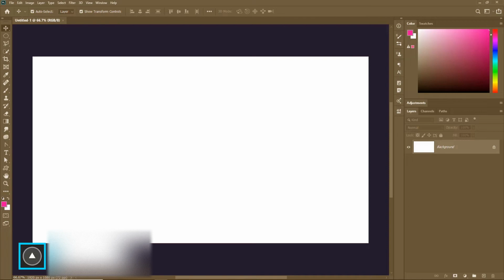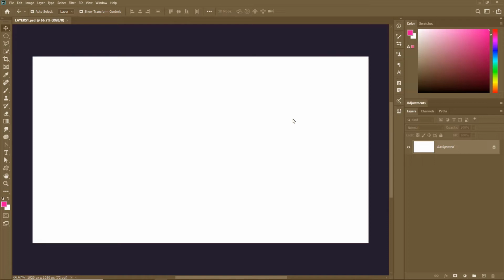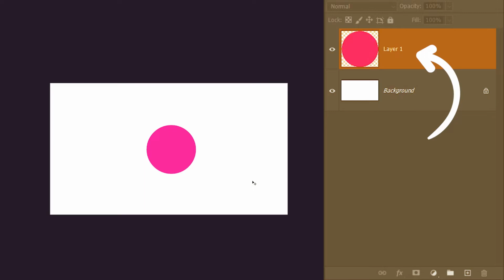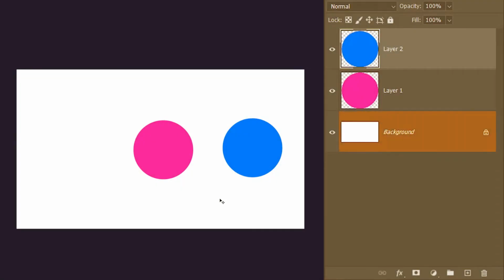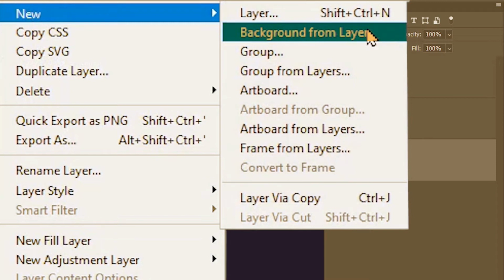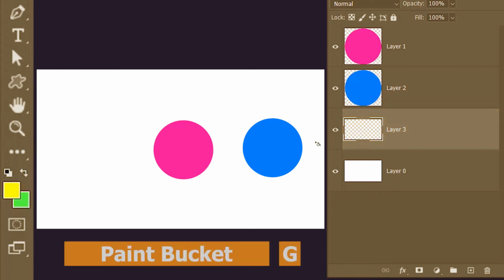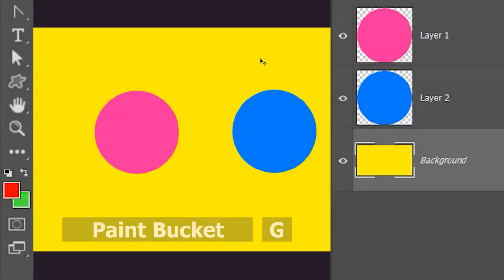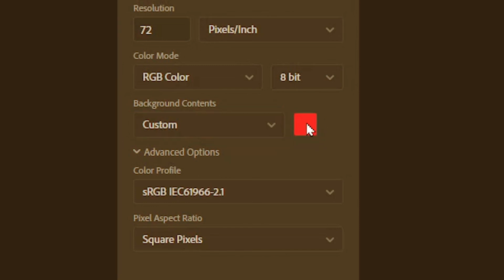✔ Background Layer | Photoshop Tutorial | Layers Panel Part-1 | Artose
In this Photoshop Tutorial, we will learn about Layers. Layers are the most important fundamental part of Photoshop. Although they may seem too basic and simple at first glance, they offer unimaginable scope in all sorts of creative processes in Photoshop. Think of Layers as stacks of transparent sheets on top of one another. The Background stays at the bottom. The Background is not a layer, it is what it says it is, a Background. In this Photoshop tutorial, we will learn everything about Background. Hope you enjoy it!

Timecodes
0:00 Welcome
0:08 Layers Panel
0:15 What is Background?
0:28 Can we move the Background?
2:03 Can we erase the Background?
2:52 Background at the bottom
3:11 Convert Background to layer
3:33 Covert layer to Background
5:42 Create new Background